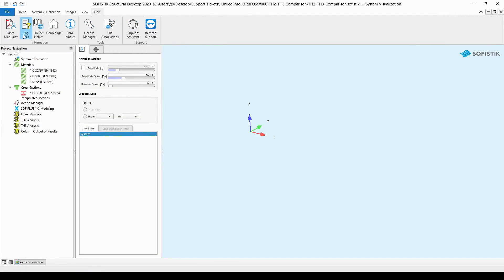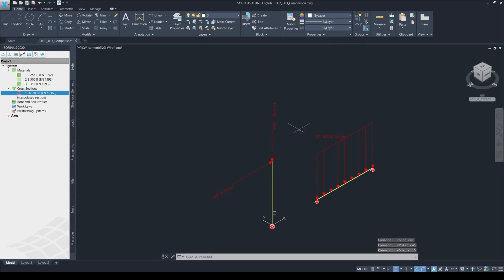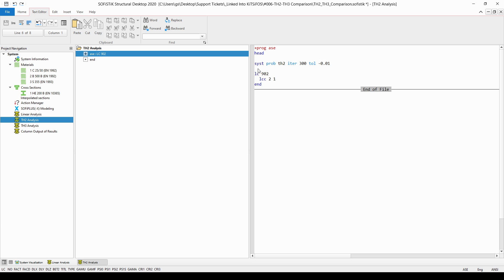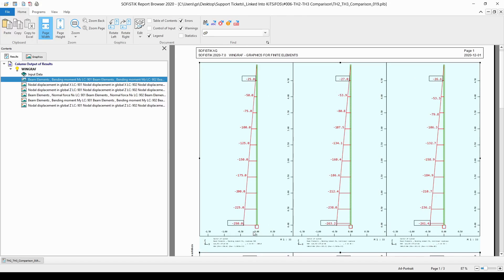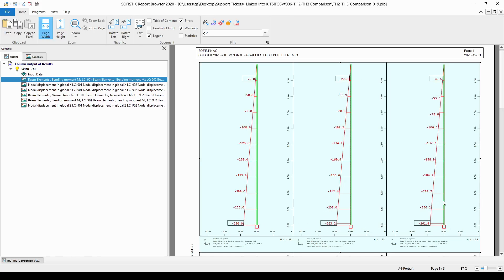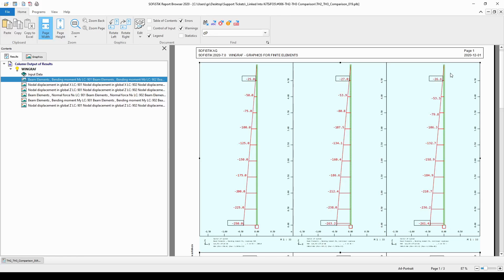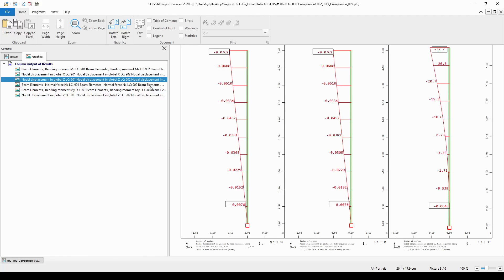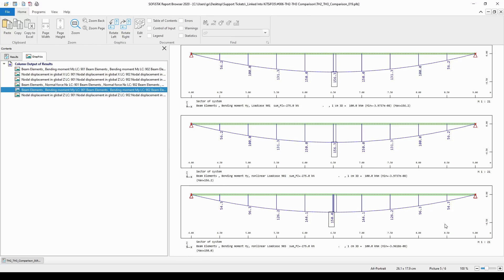A Comparison of the Second- and Third Order Analysis types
Linked Into KiTSiFOS - Episode 006
Someone asked me to elaborate the difference between the second- and third order analysis types in module ASE. I thought it's worth sharing with others as well. I had a great time creating this tutorial and I hope you enjoy watching it.
The content of this video reflects to my personal understanding how SOFiSTiK works. The presented workflows or tips and tricks I am presenting are not necessarily coincide with the official or suggested way of modelling or analyzing the structures. To get the best solution always visit the online documentation site of SOFiSTiK.